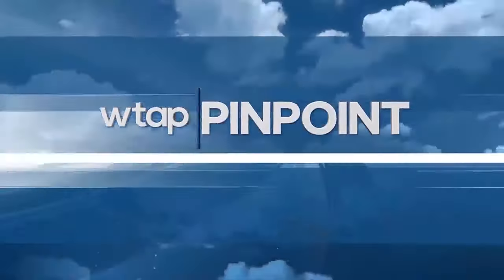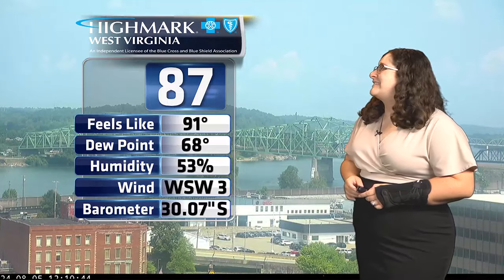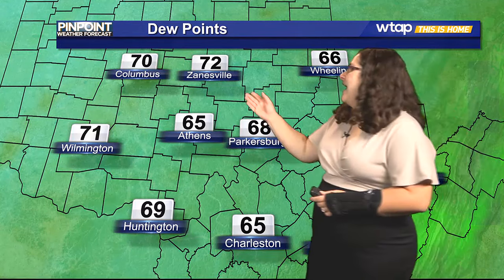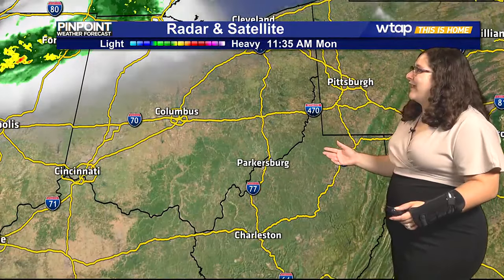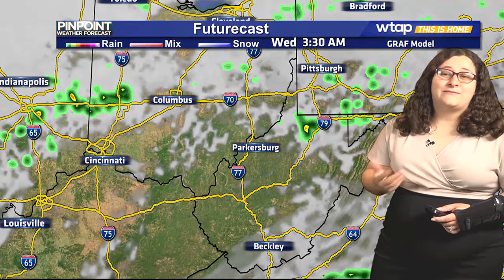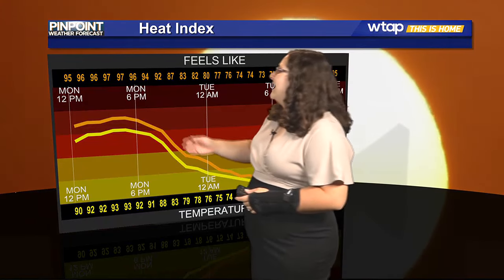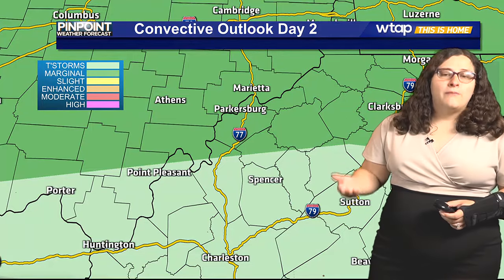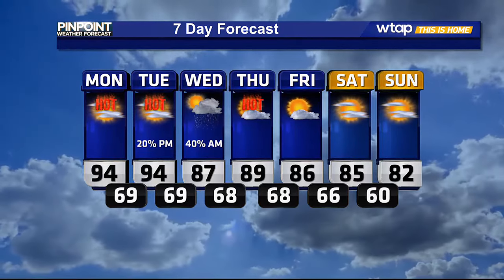WTAP Noon PinPoint Weather Update 8-5-24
Meteorologist Sarah Coleman talks about the cold front that will bring much needed rain and a break from the heat.